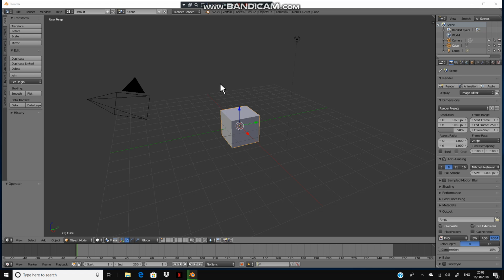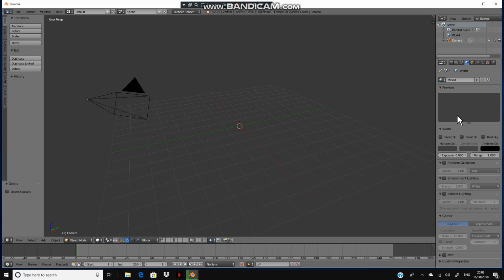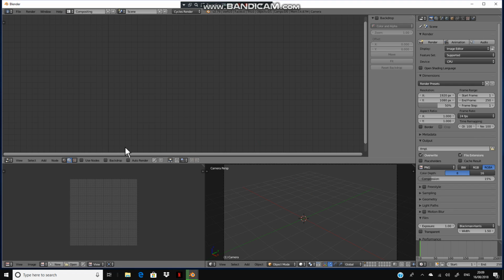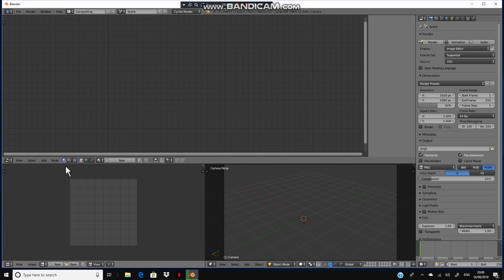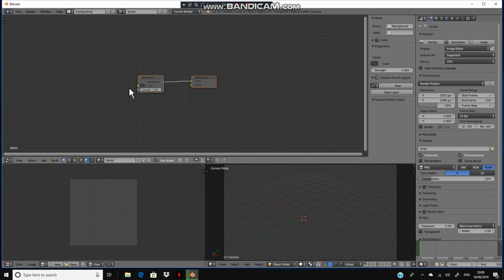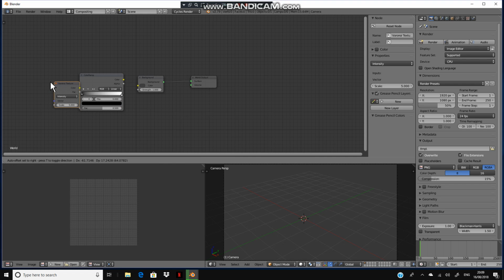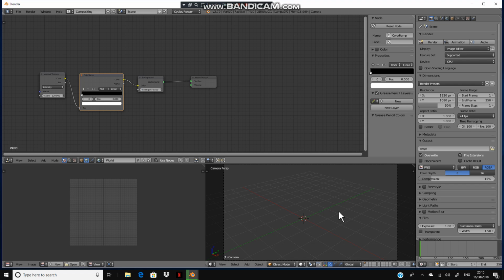How To Easily Make Stars In Blender!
Hello everybody! Today i will show you how to make space! Also a sneak preview of my new Star Wars project. I hope you enjoy!